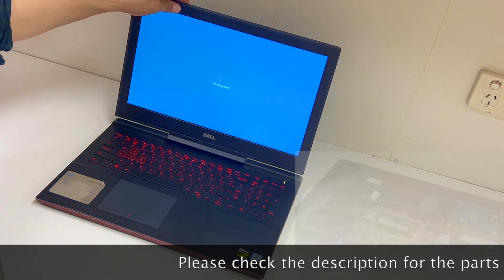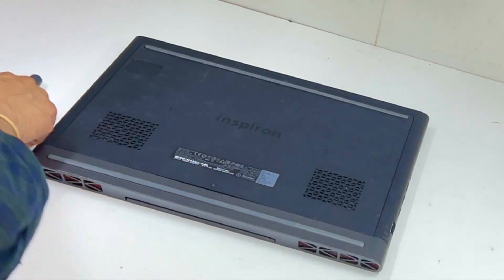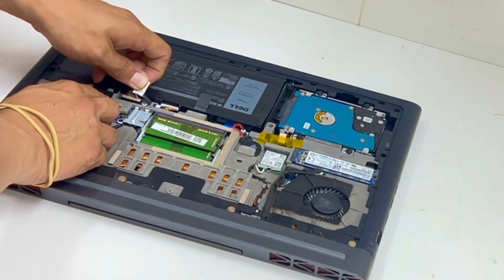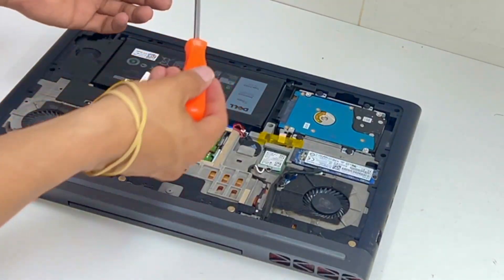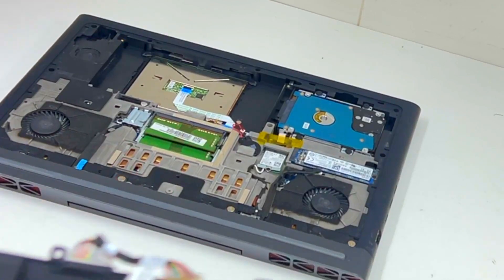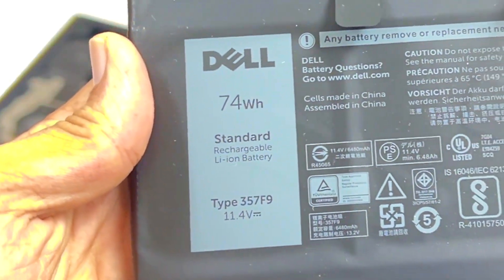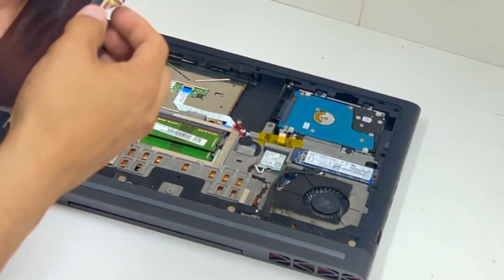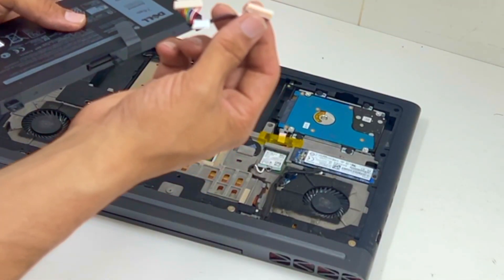Dell Inspiron Gaming 15 7000 P65F | How to Replace Battery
TOOLS AND PARTS:

-Philip screwdriver
-Prying tool
-T8 screwdriver
-Remember to Keep the battey ribbon cable
-Replacement Battery